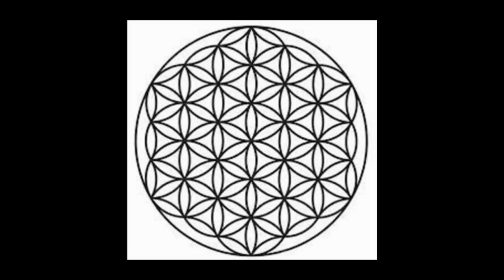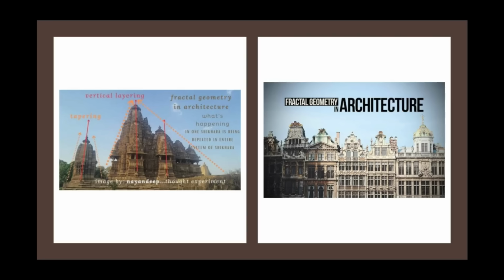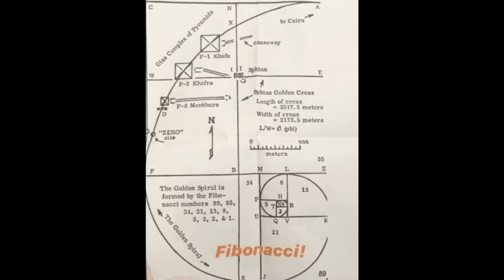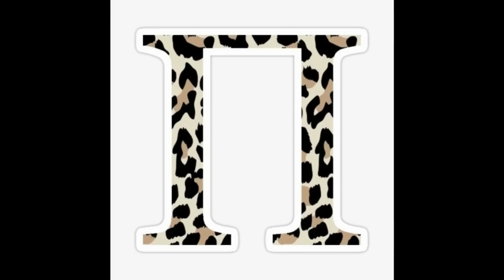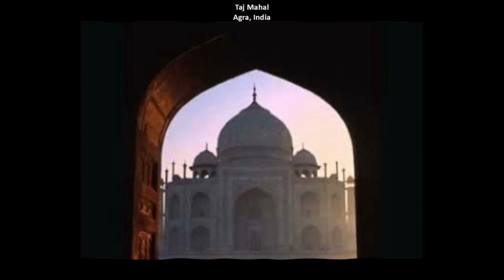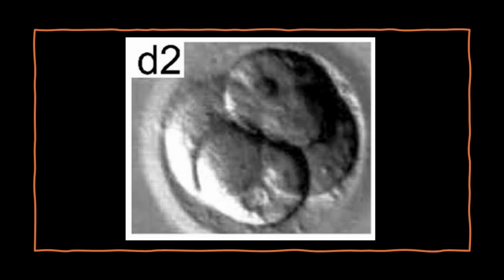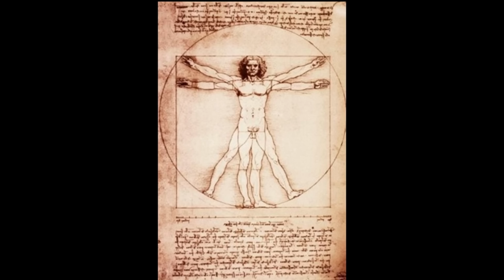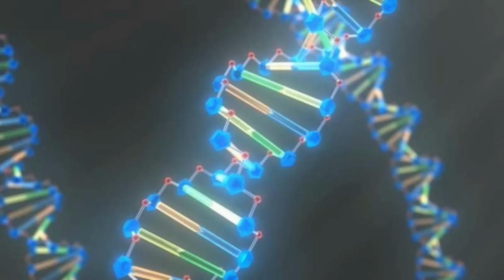Sacred Geometry – What it is and Why it is Important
I am going to be talking about the subject of Sacred Geometry in this video, and why it is important to know more about it, especially since Sacred Geometry is a language of geometric patterns that spans all cultures, timelines, and species on earth, and beyond.

It is the foundation of everything in existence when broken down to the smallest parts.

eBooks:

NEW: I am very excited to announce the publication of a new eBook that has just  become available on the Nobel 7 Publishing website.   Brilliantly written by Stephanie McPeak Petersen, in a collaboration with myself, Elin Carlson, and Shalamoor Bey,  you can find the details about "The Lyre's Masque (The Re-Telling of Our Story)," and more about all of us, at this link:

Other eBooks available by Michelle Gibson:

Physical Evidence for the Planetary Grid System & the Suppressed Moorish Worldwide Civilization